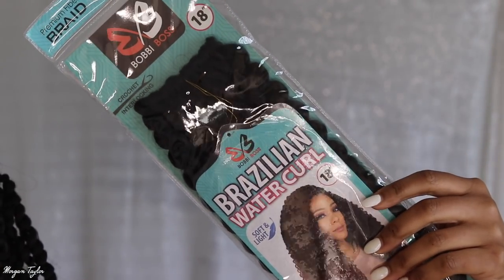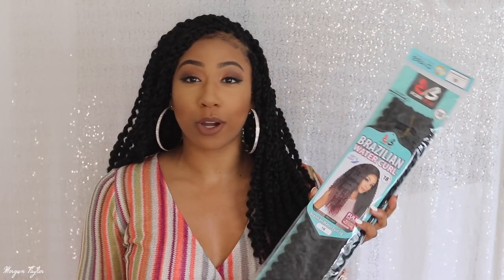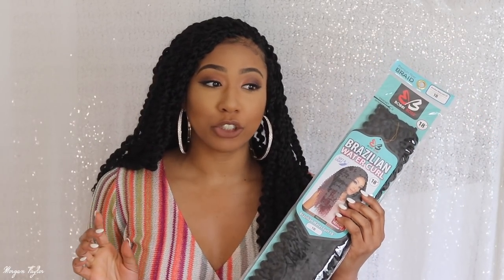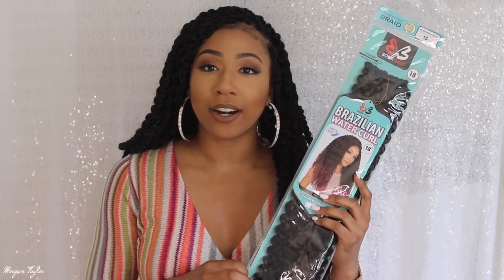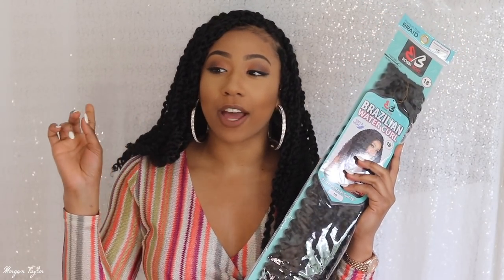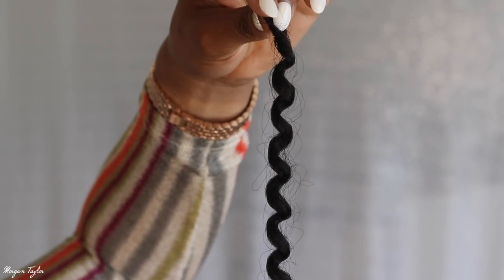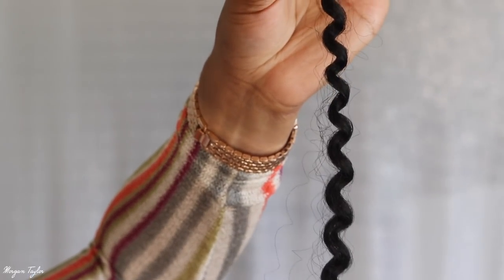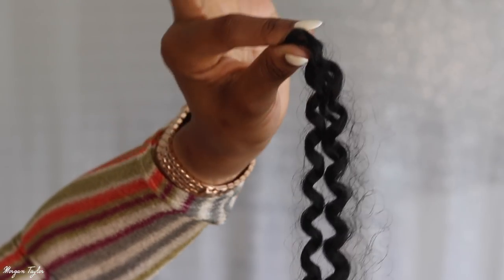💖Passion Twist Hair | + Mini Tutorial - Rubber-band and Braid Method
OPEN ME!

Hey! I decided to give Passion Twist a try and I LOVED them! I used hair from Bobbi Boss as opposed to other popular brands out there. I must say, I prefer this hair more!